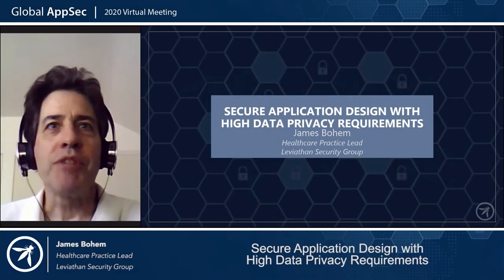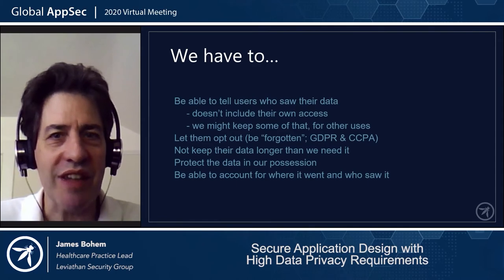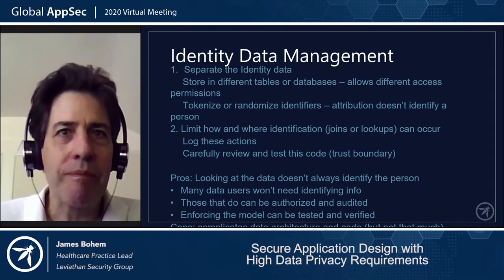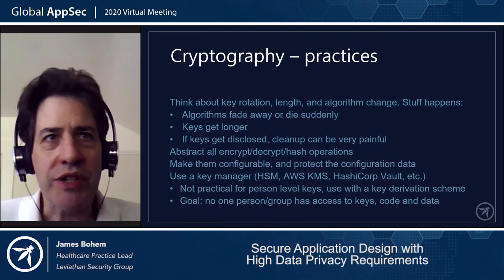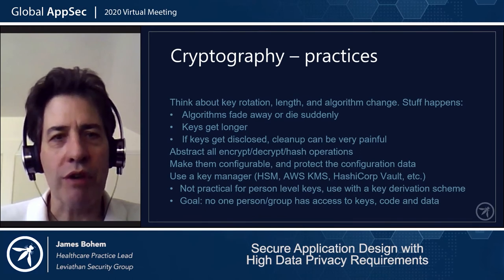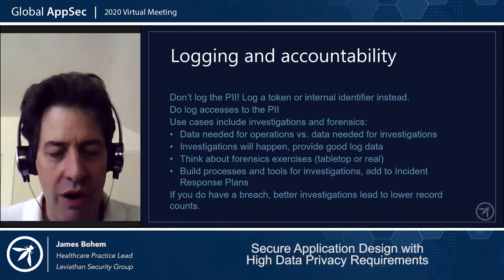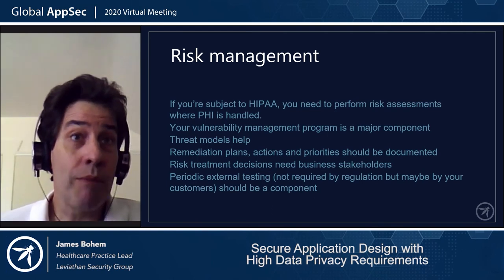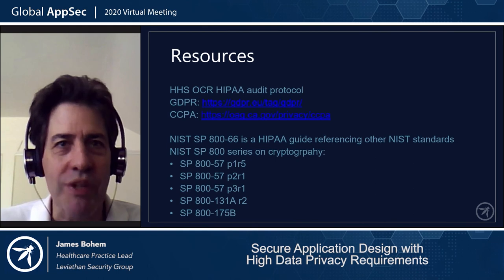Secure application design with high data privacy requirements James Bohem